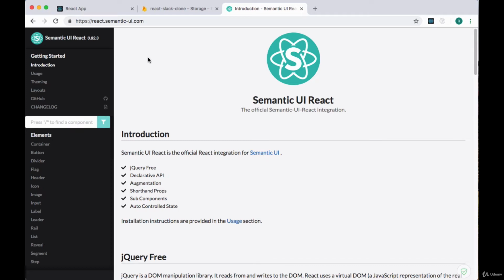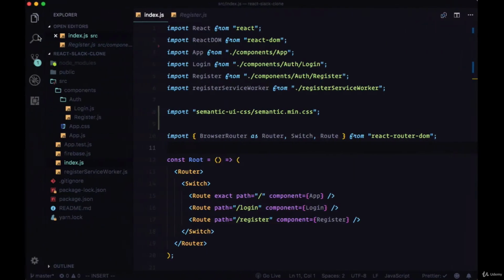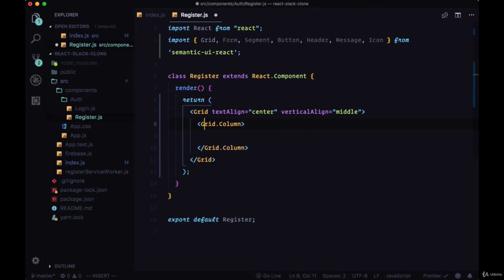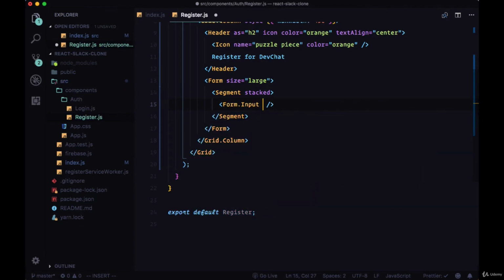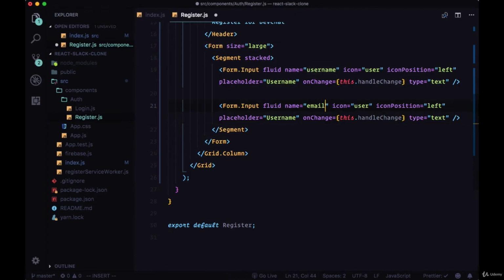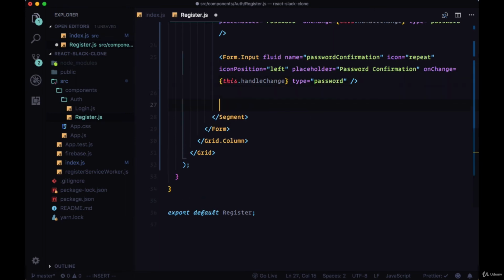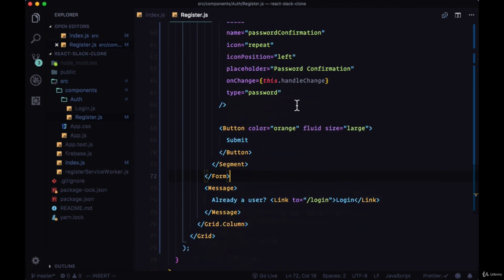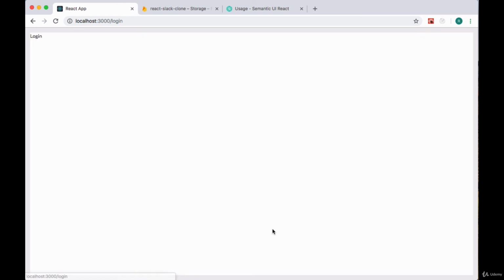006 Create Register Form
Create Register Form